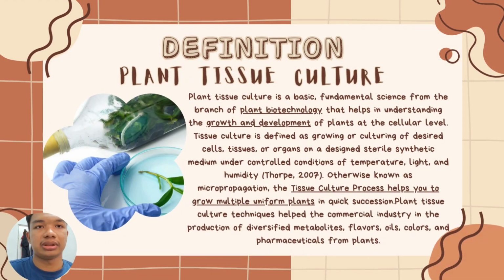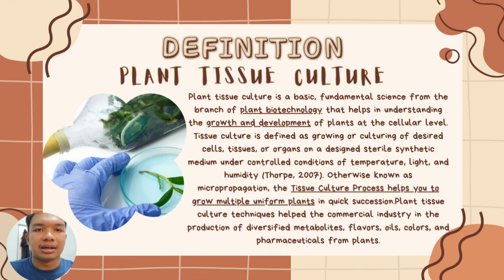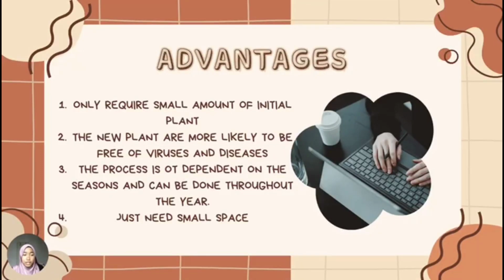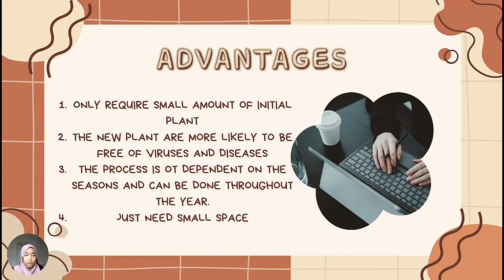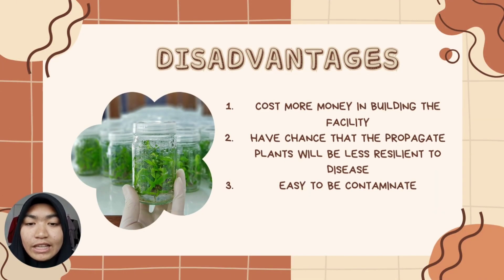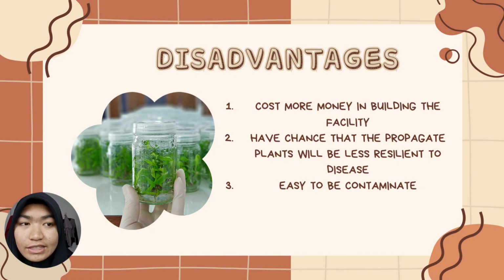AGR506 ADVANTAGES AND DISADVANTAGES OF PLANT TISSUE CULTURE . Group 5